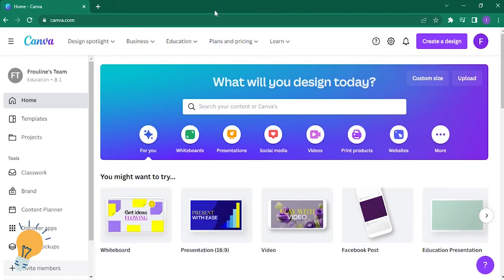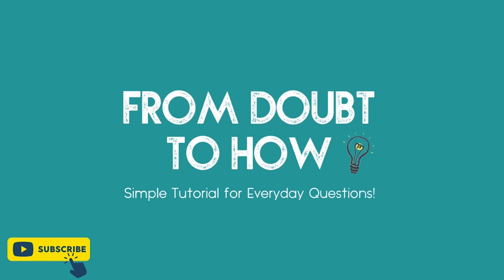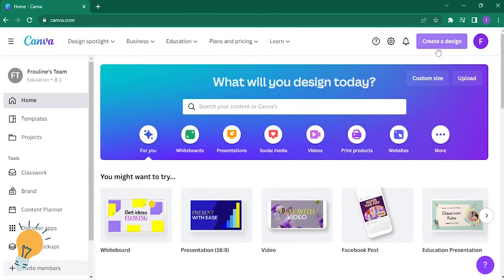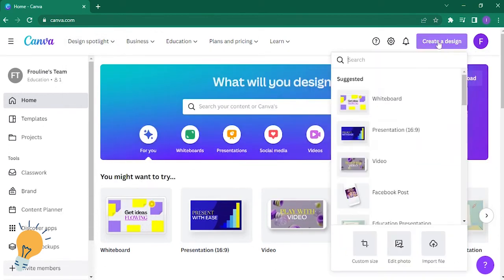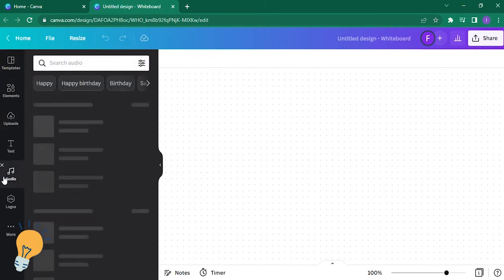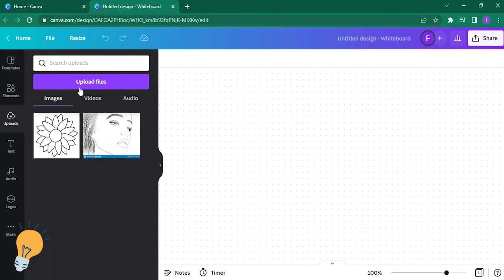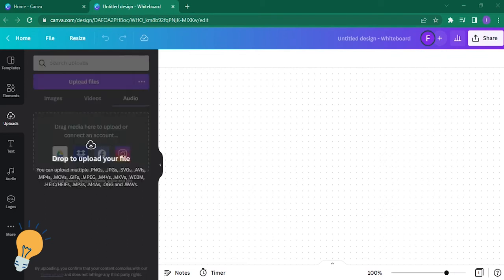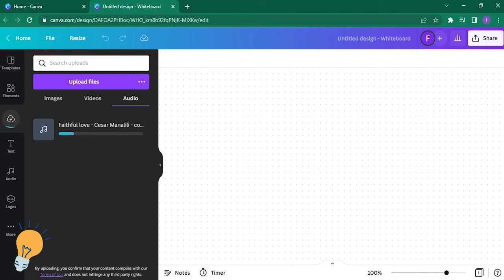How to download audio in Canva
In this video, I will show you how to download audio in Canva.